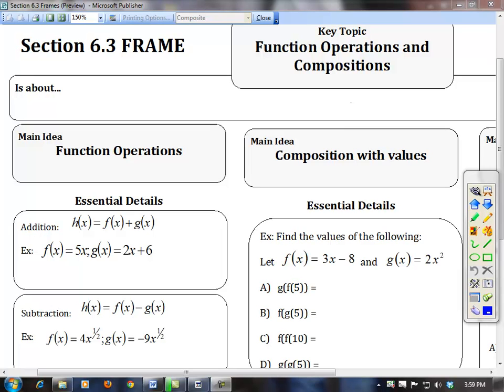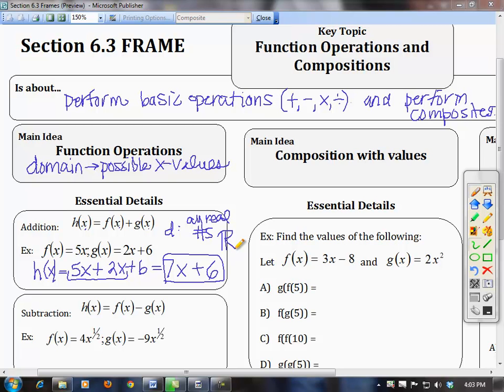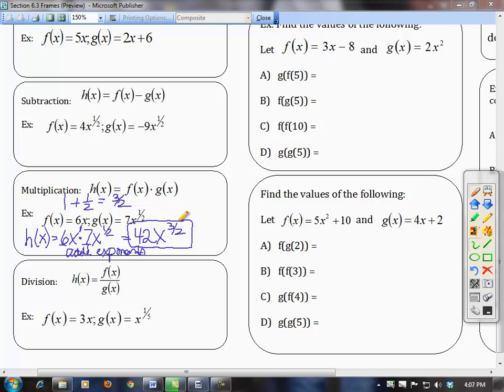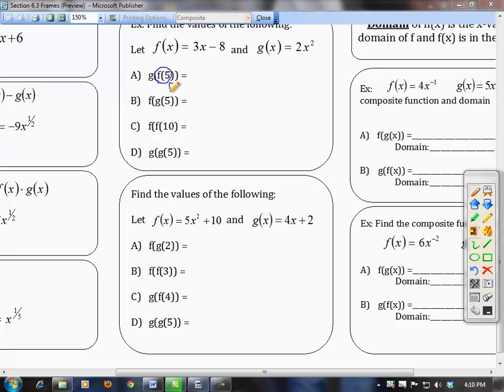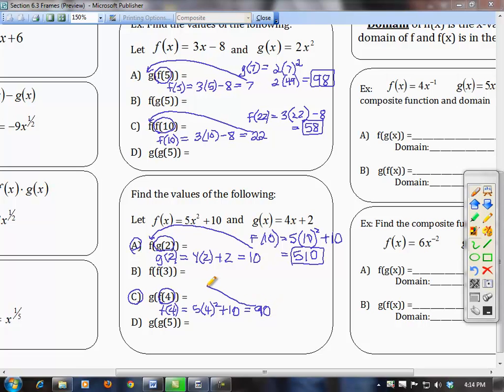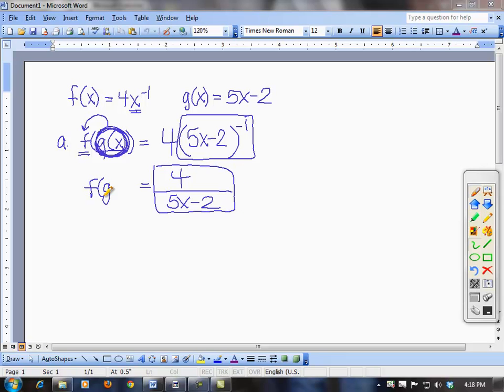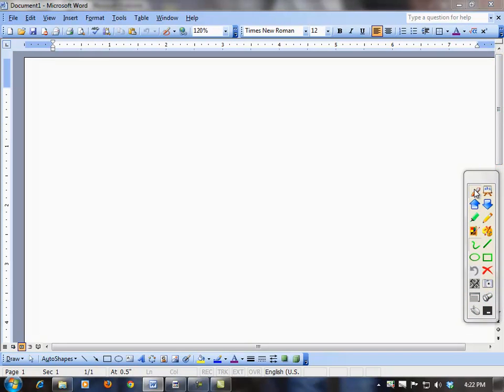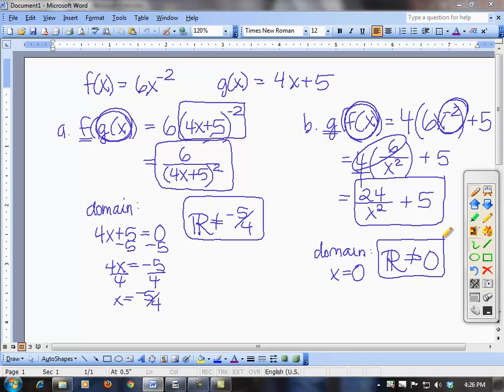Section 6 3 Notes A2